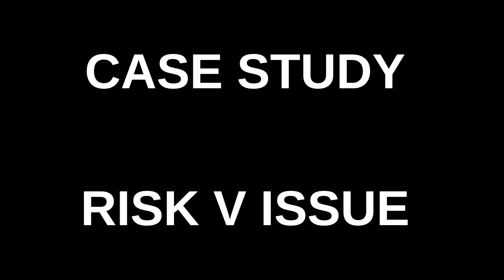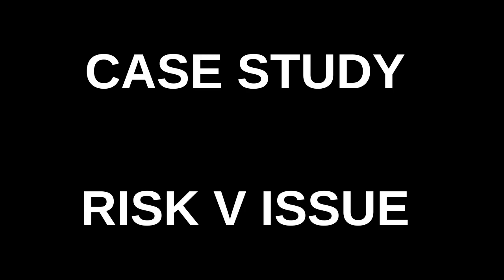Difference Between Risk and Issues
Project Management Explained: The Difference Between Risk and Issues

Description:

Welcome to our deep dive into project management essentials!

Today's session is specially crafted to demystify a commonly misunderstood aspect: the stark difference between risks and issues in project management.

🎯 In This Video, You'll Discover:

Clear definitions of what constitutes a risk and an issue within the project landscape.

Insightful explanations of how risks and issues differ in timing, nature, and management approaches.

Practical strategies for anticipating risks and resolving issues.

A case study illustrating the distinctive handling of risks and issues in a real-world scenario.

🔑 Key Concepts Covered:

Understanding Risks: Learn about the potential future problems that may affect your project and how to prepare for them.

Identifying Issues: Gain knowledge on dealing with problems that have already occurred and demand immediate attention.

Strategic Management: We'll cover how to manage both risks and issues through monitoring, problem-solving, and maintaining essential documentation like risk registers and issue logs.

🛠️ Real-World Application:

Case Study: A software development project's risk of security vulnerabilities vs. an actual critical bug in the build—how to approach each situation.

💼 For Project Management Professionals:

Whether you're a seasoned project manager or new to the field, understanding these concepts is critical for steering your projects toward success.

If you found this video useful check on this playlist here which covers the most asked questions about project management.